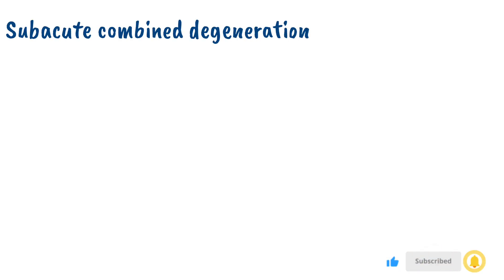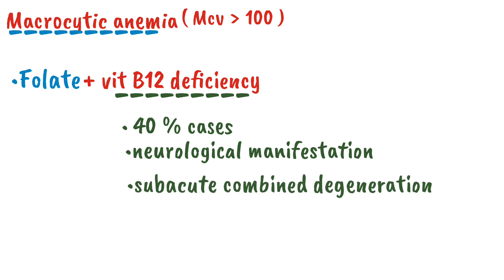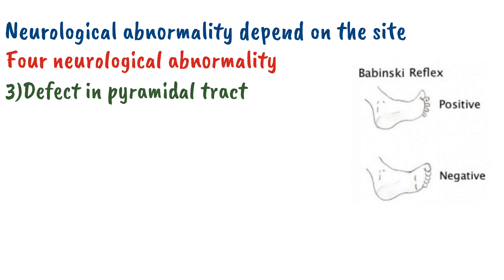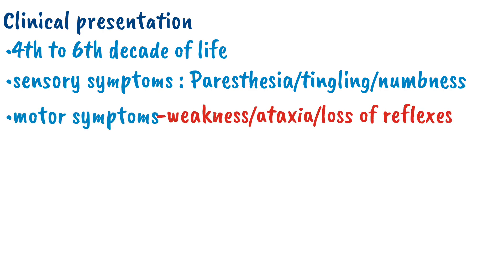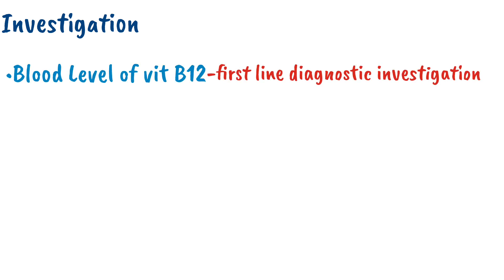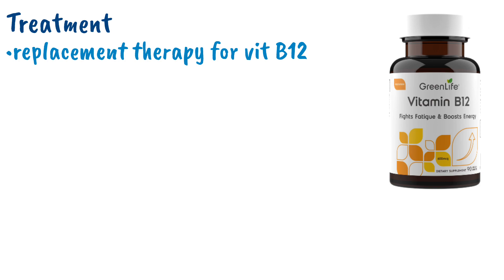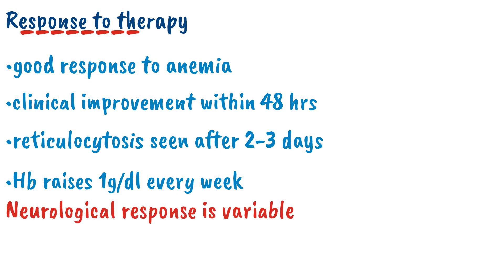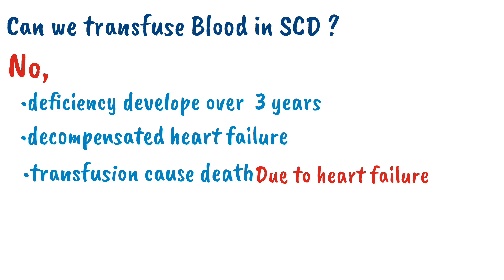Subacute Combined Degeneration of Spinal Cord |Neurological Manifestation of vitamin B12 Deficiency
This video contains detailed explanations about Subacute combined degeneration of spinal cord Also known as SCD

Subacute combined degeneration of cord is a type spinal cord lesion in which the patient presents with variety of neurological manifestation as a result of demyelination

This Video gives detailed insight about everything u need to Ace in Exam plus clinic

Reference book
Davidson's medicine 23rd edition
Short cases in clinical medicine by ABM Abdullah
First Aid USMLE step 2Ck

00:00 Introduction
01:04 Pathophysiology of SCD
01:30 Neurological abnormality of SCD
01:40 Posterior column lesion
01:50 Peripheral neuropathy
02:01 Defect in pyramidal tract
02:17 Rhombergism
02:43 Clinical presentation of SCD
03:38 Cause of SCD
04:08 investigation in SCD
05:05 Treatment of SCD
06:00 Response to replacement Therapy
06:48 Can we Do Blood Transfusion in SCD